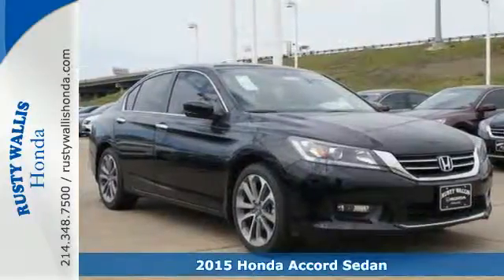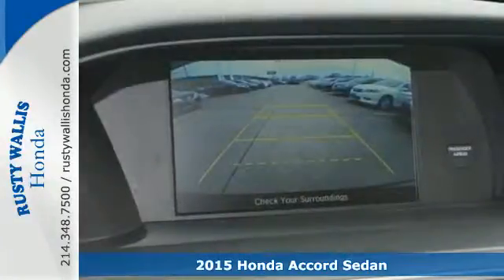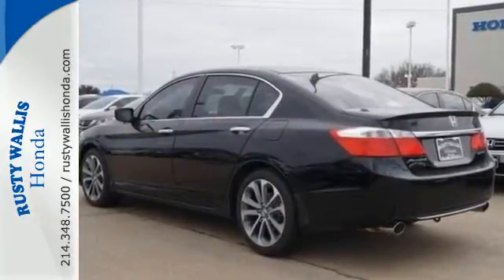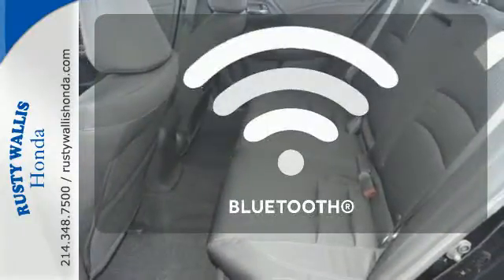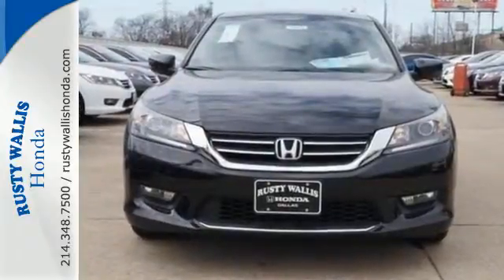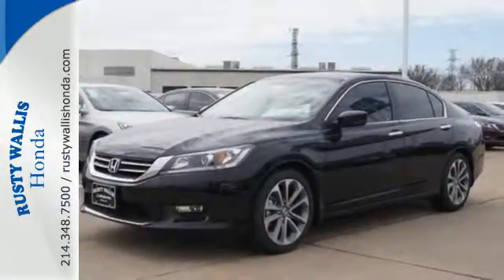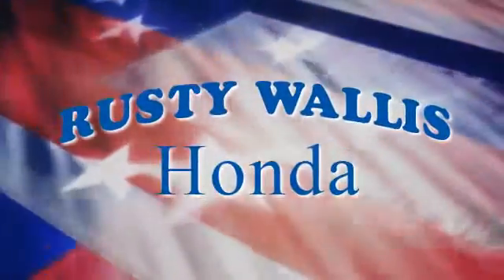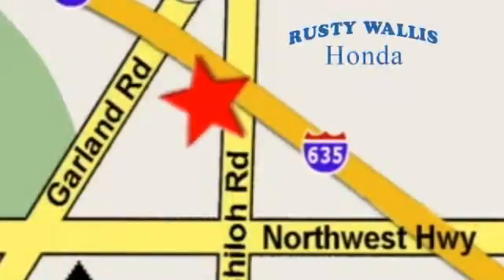2015 Honda Accord Sedan Dallas TX Fort Worth, TX #150835 - SOLD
Year: 2015
Make: Honda
Model: Accord Sedan
Trim: 4dr I4 Man Sport
Engine: 4 Cyl - 2.4 L
Transmission: Manual
Color: Crystal Black Pearl
Stock #: 150835
VIN: 1HGCR2E56FA088849

Address:
12277 Shiloh Road